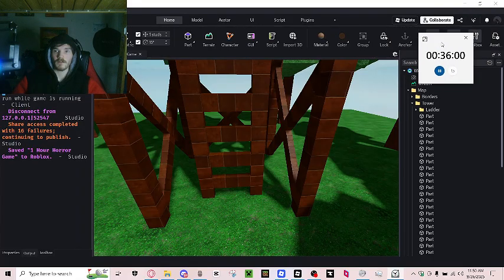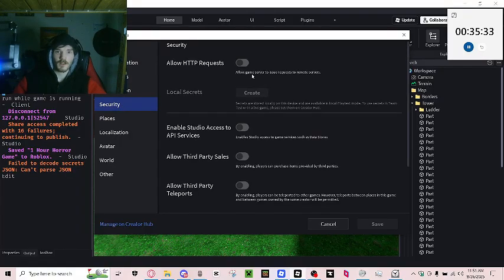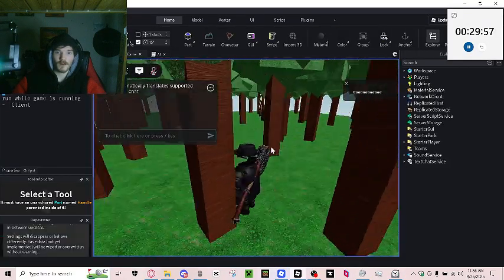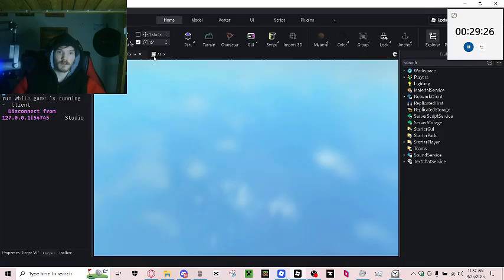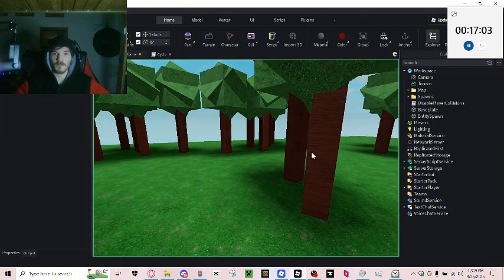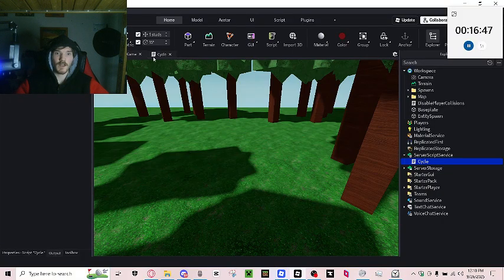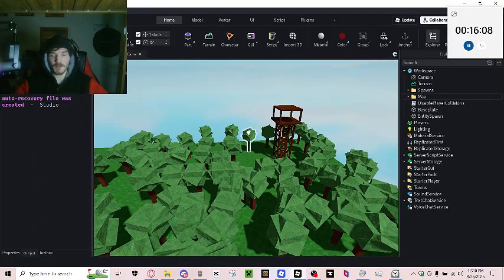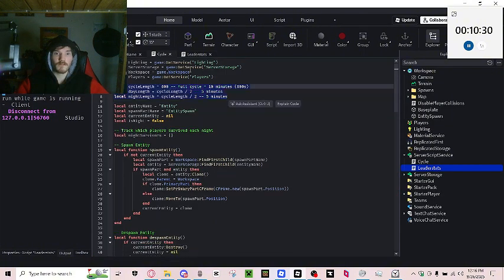I tried making a Roblox horror game in 1 Hour...